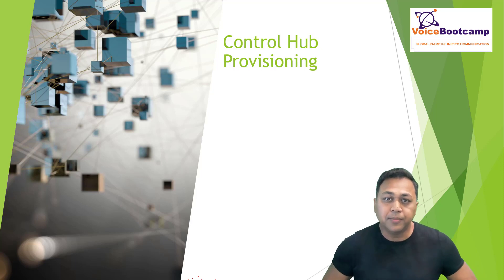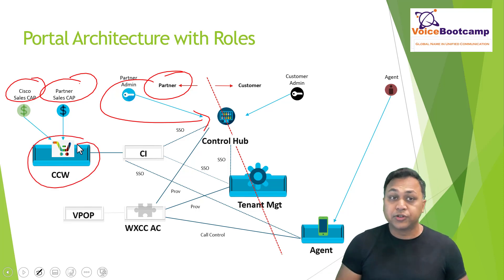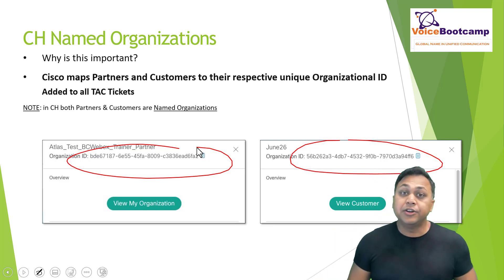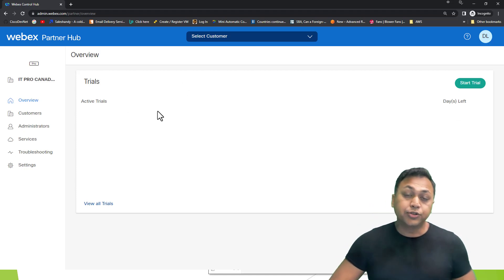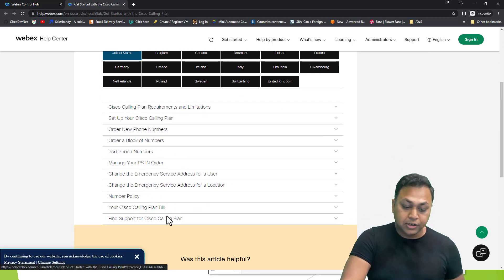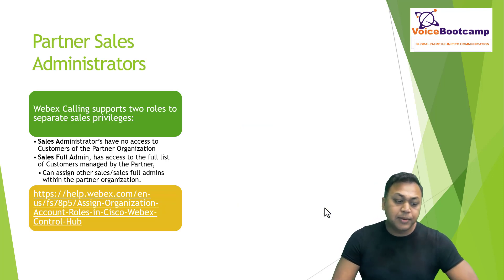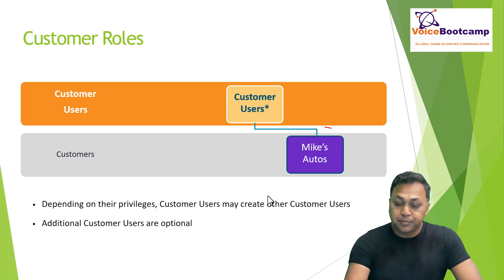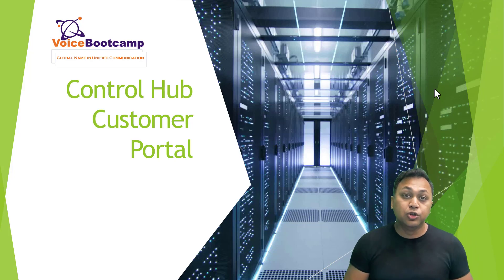WebEx Contact Center Training Video - Overview of Cisco WebEx Partner Hub full video or demo/sample